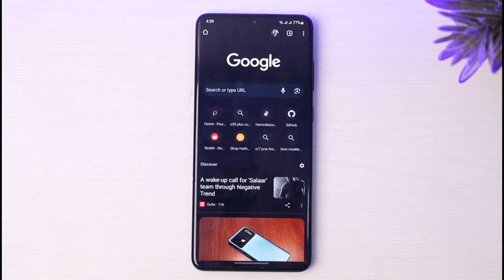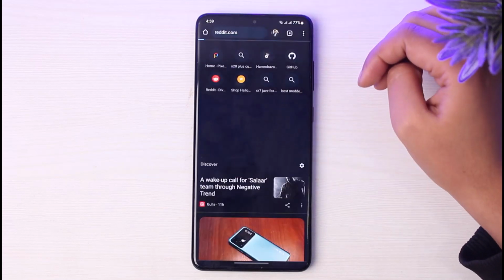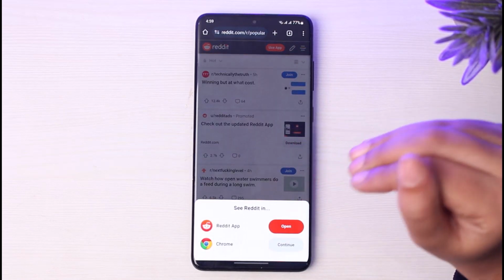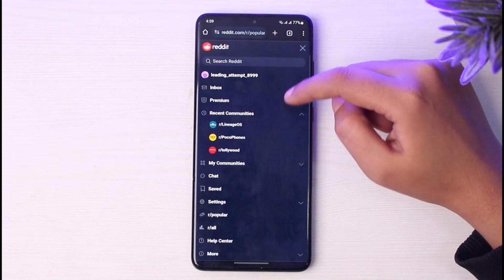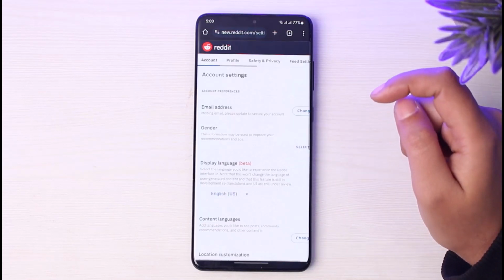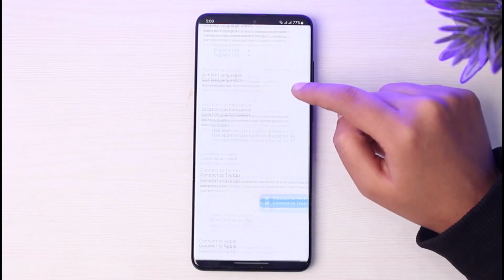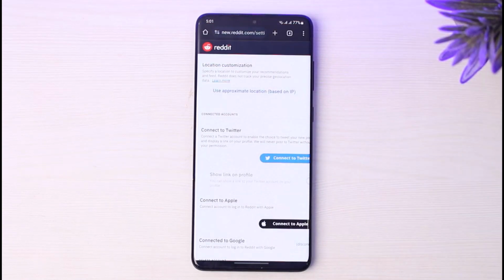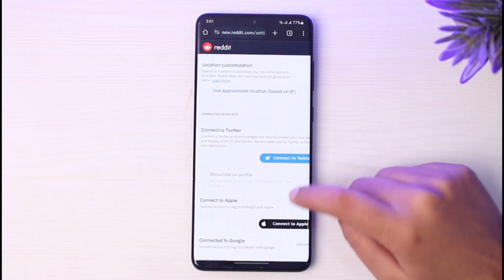How to Delete Reddit Account !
In this tutorial, I will guide you on how you can easily delete Reddit account by following some easy steps.
0:00 Intro
0:12 Access browser
0:26 Delete account
1:11 Conclusion